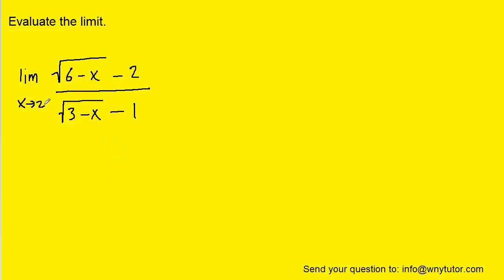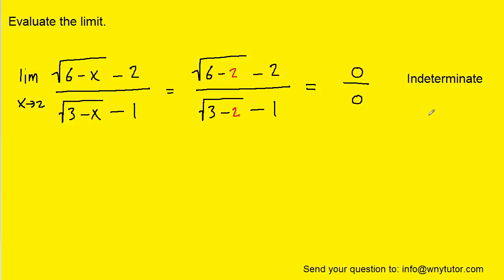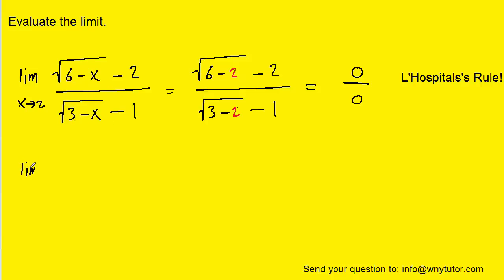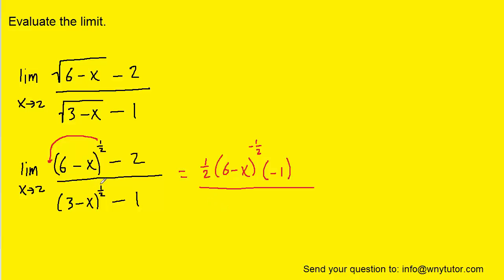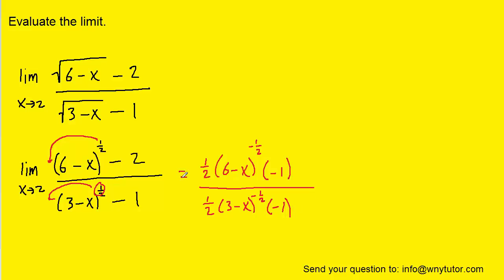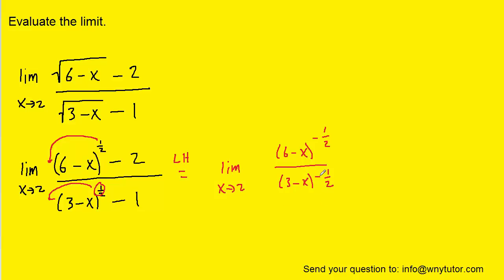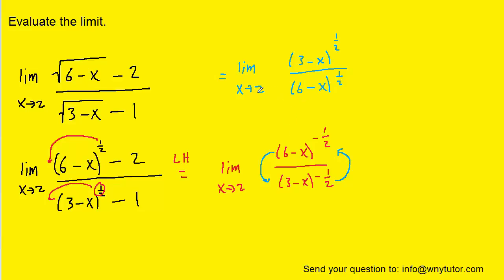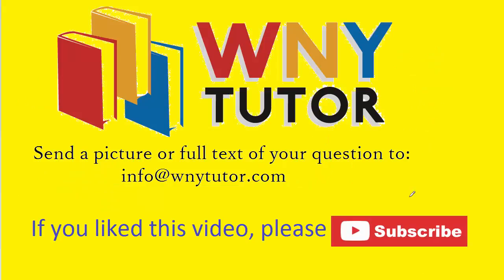Evaluate the limit